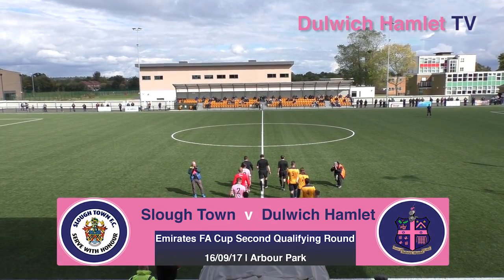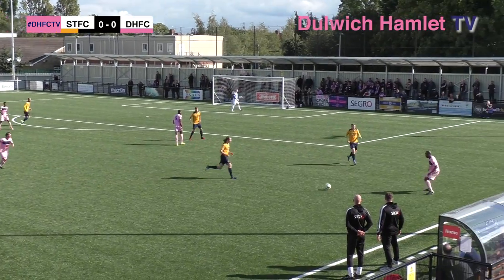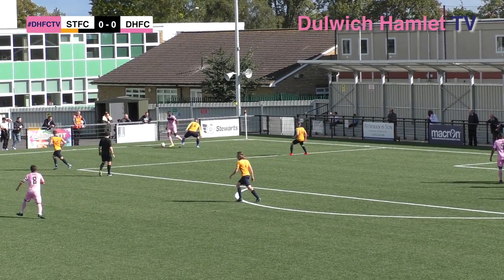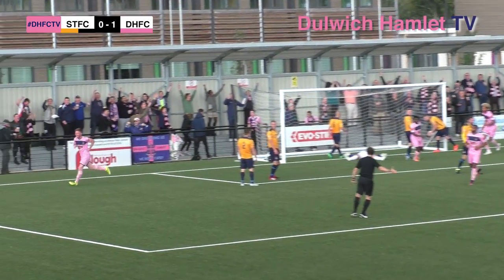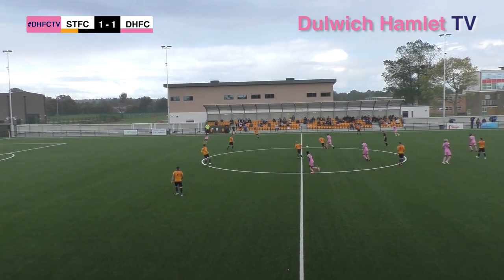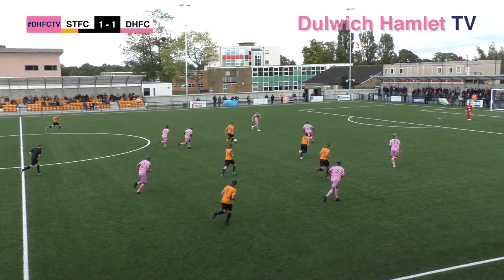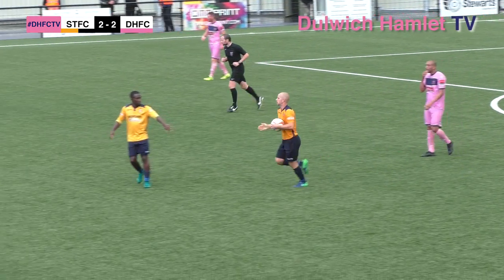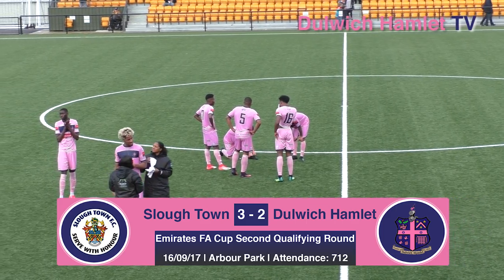Slough Town 3-2 Dulwich Hamlet, FA Cup Second Qualifying Round, 16/09/17 | Match Highlights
Highlights of Dulwich's 3-2 defeat to Slough Town in the Second Qualifying Round of the FA Cup. On paper it looked like this tie would be a close encounter, and that's exactly what it proved to be during an excellent afternoon at Arbour Park. Slough had scored 27 goals in their previous eight games this season and began with confidence, with Brad Wadkins firing just over. It took Dulwich time to settle but they began to create chances of their own, Nyren Clunis poking one straight at Jack Turner, and Ashley Carew having a couple of sighters. As it seemed the first half would end without any real major talking points, Dulwich suddenly found themselves down to ten men when Sanchez Ming was shown a straight red card for a high boot on Matt Lench, a decision which certainly caused split views at the break. However, the ten men would lead a minute after the restart through a thumping Marc Weatherstone header. Just seven minutes later though, following a sustained period of pressure, Slough equalised when a Lee Togwell volley was nodded home by Wadkins. Dulwich would again dig deep to retake the lead, this time Clunis firing home from just inside the box, but once again it wouldn't last. Preston Edwards had made a top drawer save to deny Togwell but was powerless as the Rebels midfielder steered a volley just inside his near post to make it 2-2. The decisive goal came with six minutes remaining, as Chris Flood crossed for Manny Williams to poke home from close range, a goal which left the Hamlet eliminated at this stage of the competition for the third consecutive year.